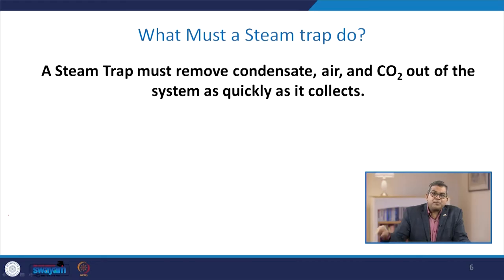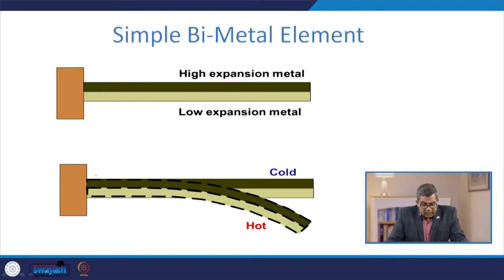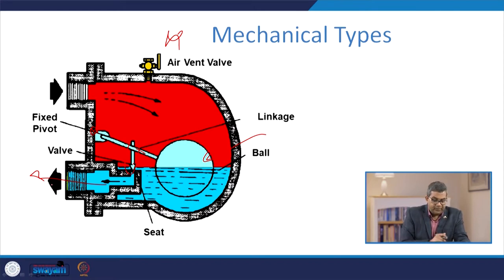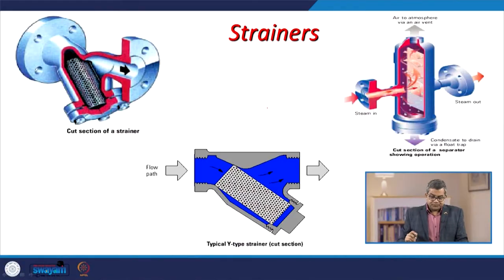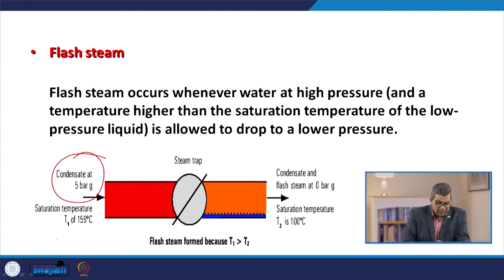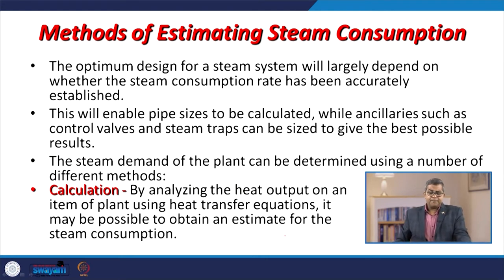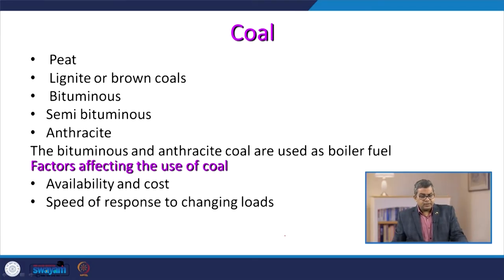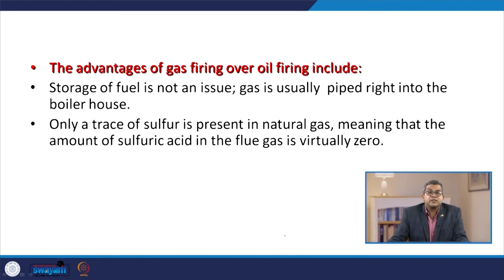Steam Traps, Centralization, and Fuel Selection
This lecture covers the details about steam traps, centralization of boilers, and the selection of fuel for boilers.